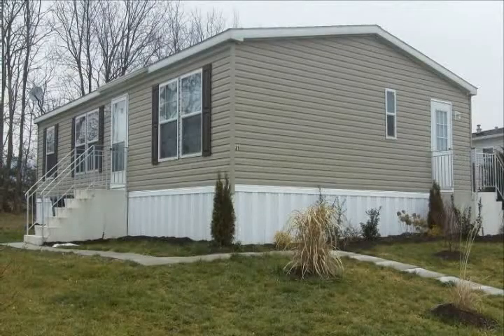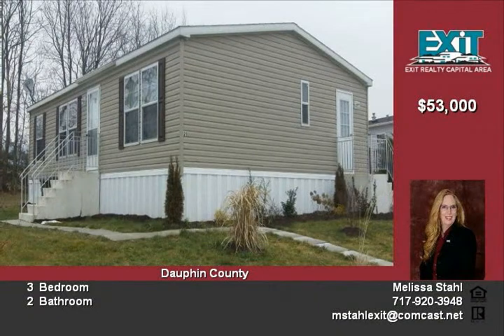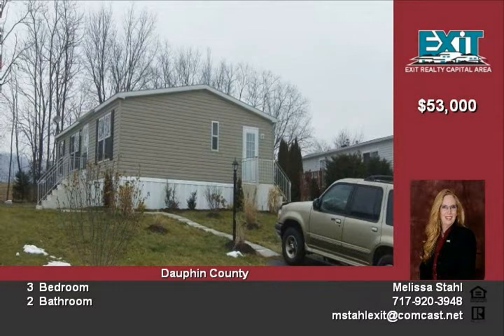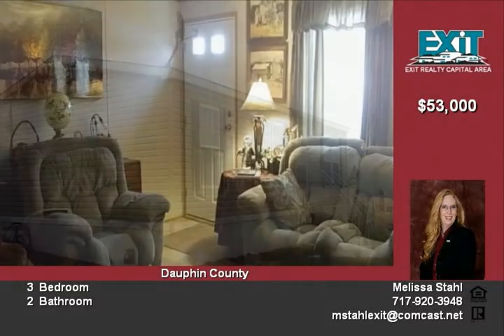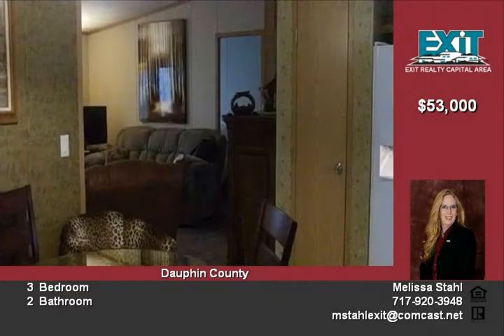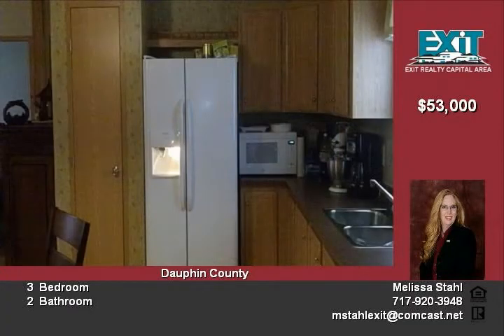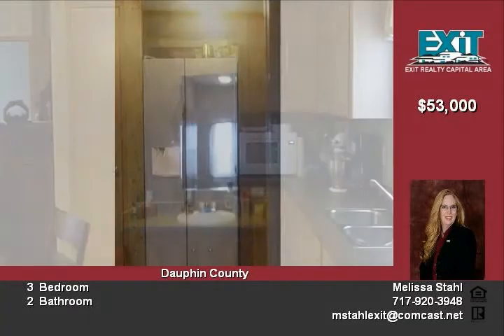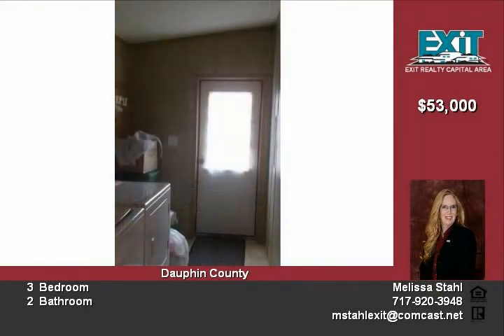21 Railway Ave Millersburg PA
THIS VERY NICE 3 BEDROOM, 2 BATH RANCH STYLE HOME IS LOCATED IN MIDLAND PARK 2009 CHAMPION DOUBLE WIDE THIS HOME IS IN GREAT CONDITION ENJOY THE CONVENIENCE OF THE EAT-IN KITCHEN THAT OFFERS GENEROUS COUNTERSPACE WITH PLENTY OF STORAGE THE SEPARATE LAUNDRY ROOM IS SPACIOUS YOU WILL STAY COMFORTABLY COOL IN THE SUMMER WITH THE CENTRAL AIR SYSTEM ALL APPLIANCES INCLUDED TO ALSO INCLUDE WASHER, DRYER AND MICROWAVE THIS HOME IS CONVENIENTLY LOCATED JUST A MILE FROM RIVERFRONT PARK WHERE YOU CAN WALK ALONG THE SUSQUEHANNA RIVER OR SIT BACK AND RELAX ALONG IT'S SHORES TAKE A RIDE ON THE MILLERSBURG FERRY OR WATCH AS IT CROSSES THE RIVER THE MYO PARK IS ALSO CLOSEBY AND OFFERS A PLAYGROUND, BALLFIELD, SWINGING BRIDGE, AND WALKING TRAILS CALL TODAY FOR YOUR PRIVATE SHOWING

Video uploaded on Thu 12 Apr, 2012
real estate Millersburg PA